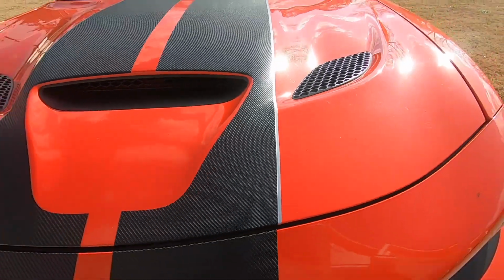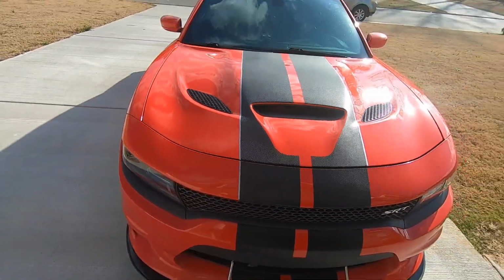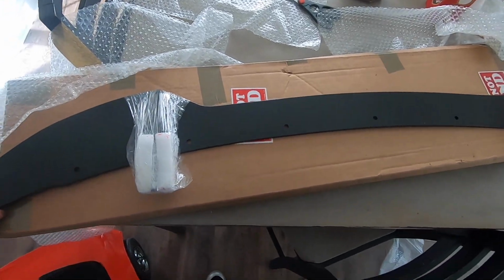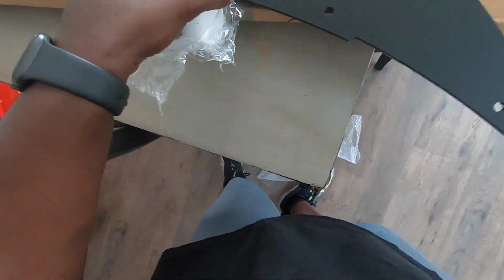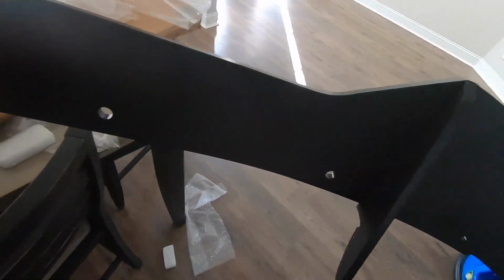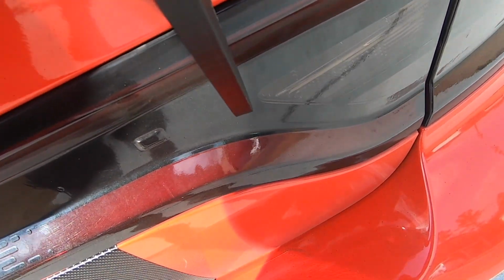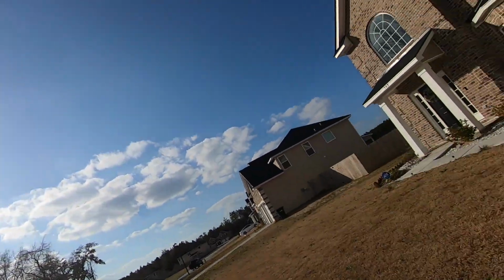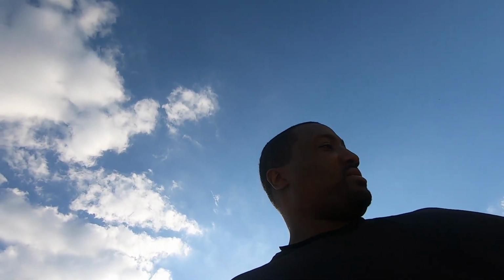Taking delivery of my new KNG wickerbill!!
Filmed with GoPro 7

NEMESIS10 for discount!

Photographer ig: @foxxual